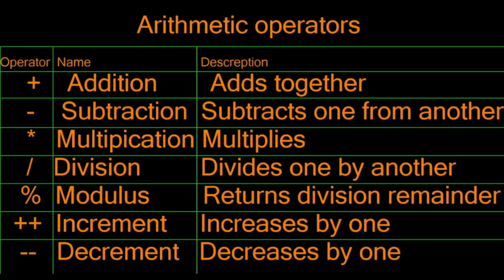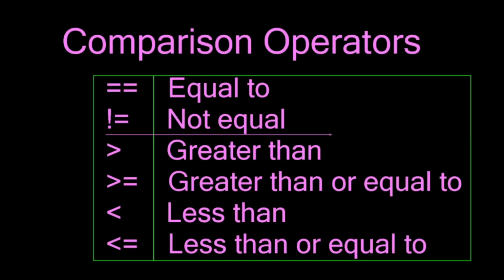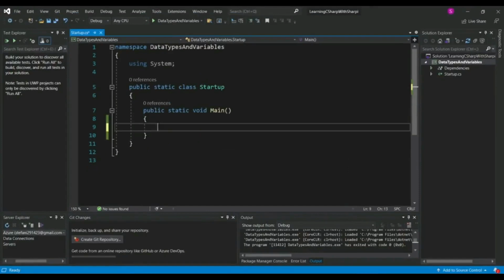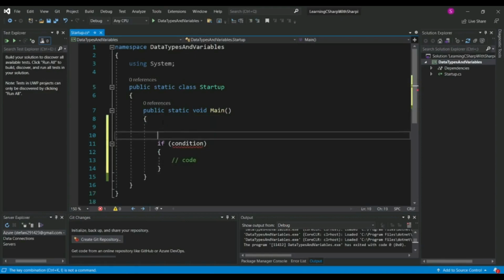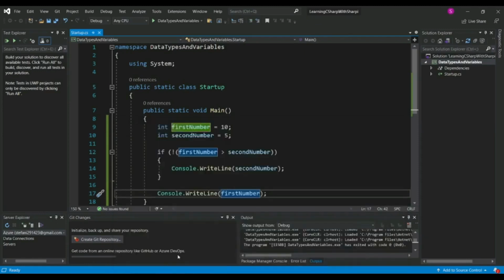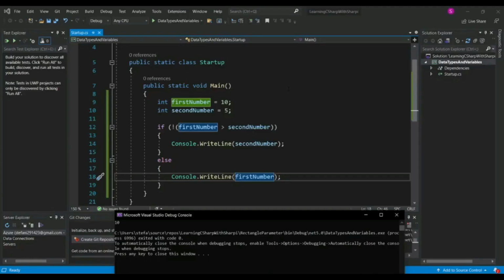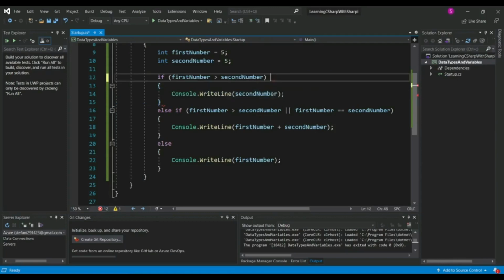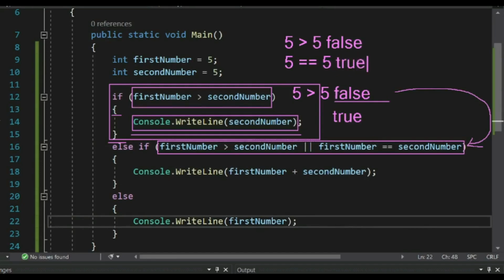If Case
Thanks to this video lesson, you will learn about the logical, comparison, arithmetic, and assignment operators in the C#, understand what is the if statement, and when is good to use it. The if is one of the conditional statements in the language, and it specifies a block of code to be executed, in case a certain condition is true. In more detail, the content will be represented in the video of course.

You should always practice the new knowledge, and about that, you can visit Sharpi's website, where a lot of free exercises and problems are waiting for you.